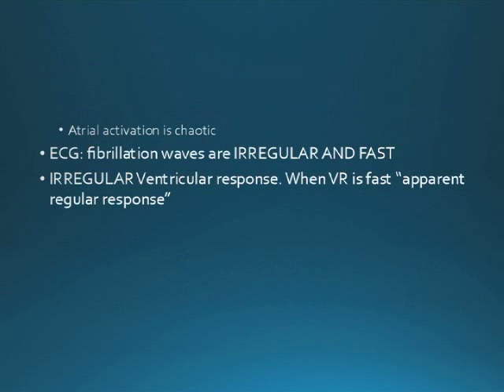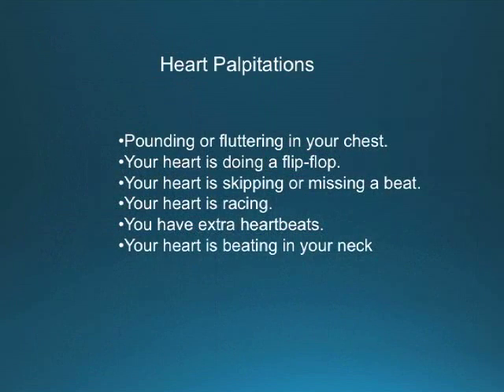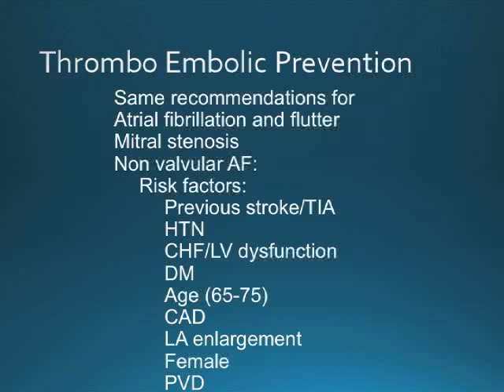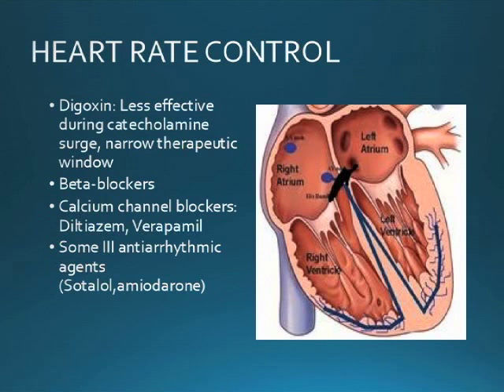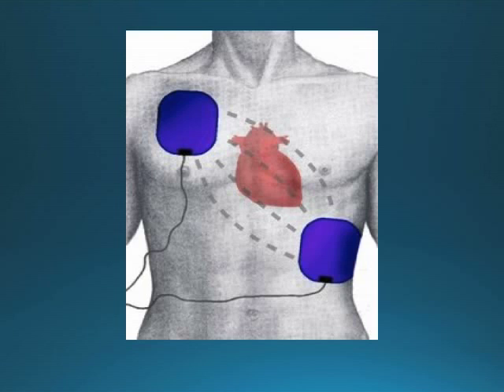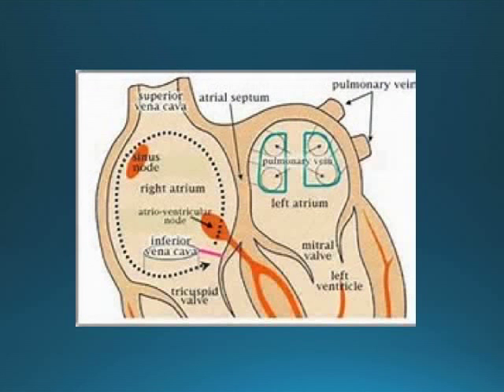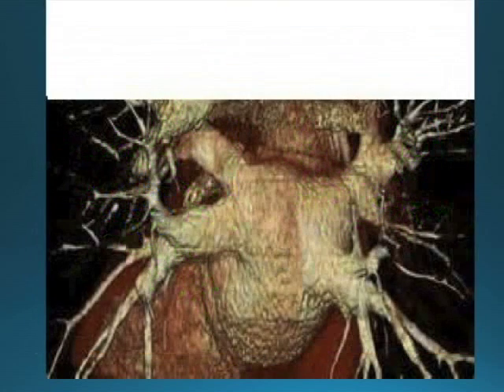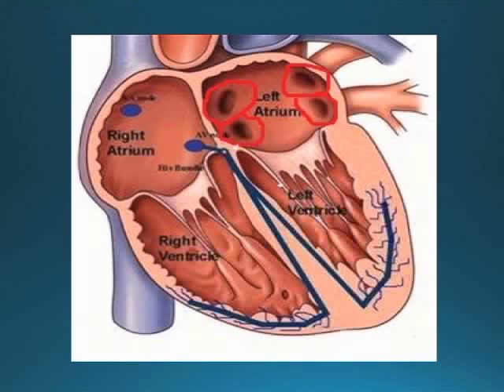Dessert with a Doctor - Dr. Luis Eguia - Valley Baptist Medical Center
Dr. Luis Eguia
Listen to Your Heart: Atrial Fibrillation and Other Arrhythmias
Join Valley Baptist and Electrophysiologist Dr. Eguia to learn more about AFib and what you can do about it.